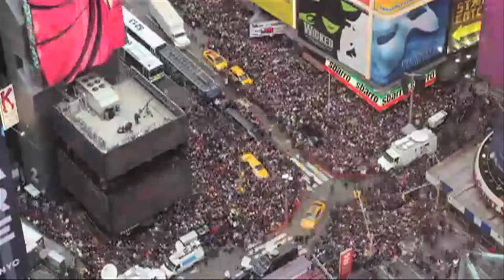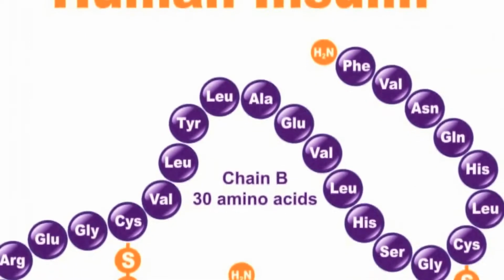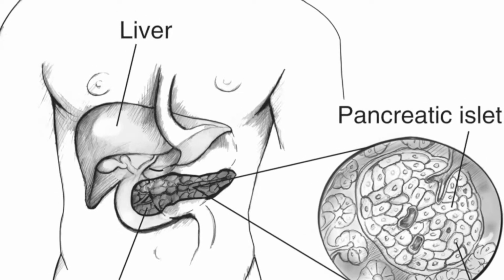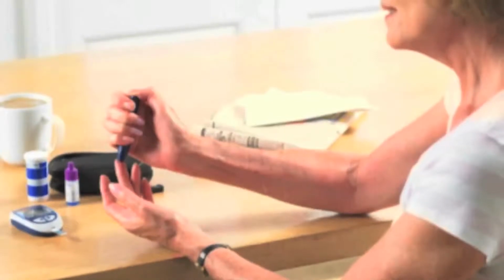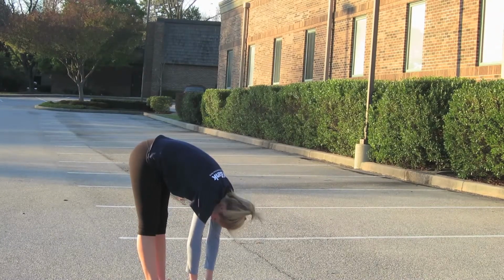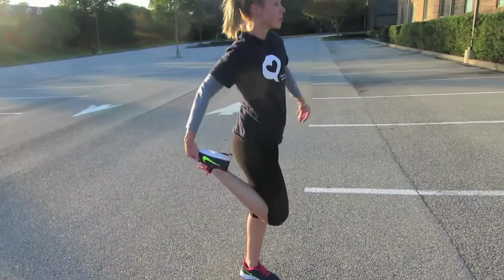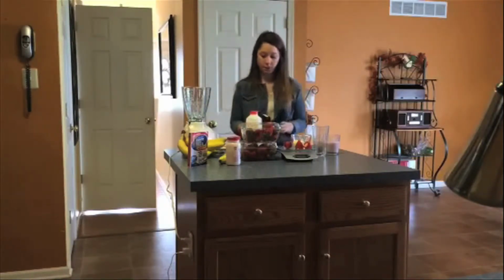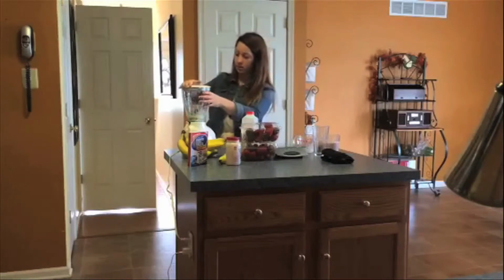Exercise and Type 1 Diabetes: College Students